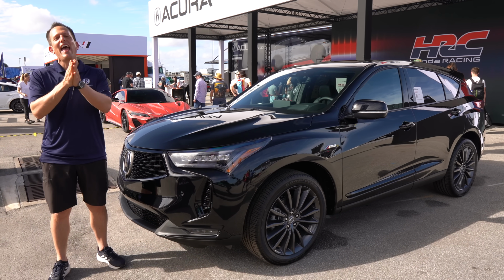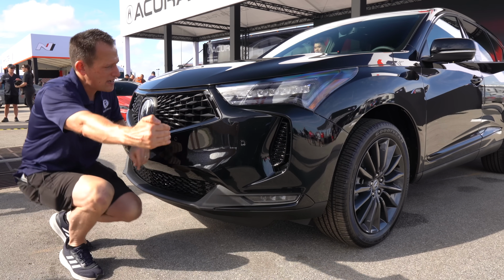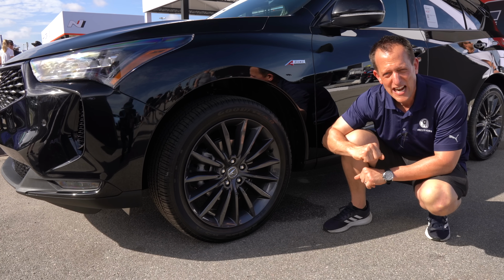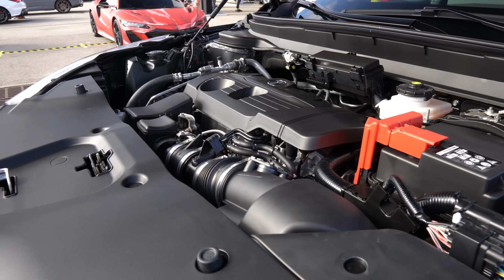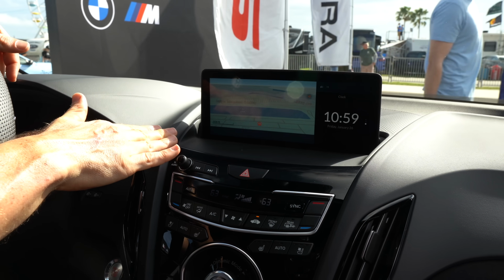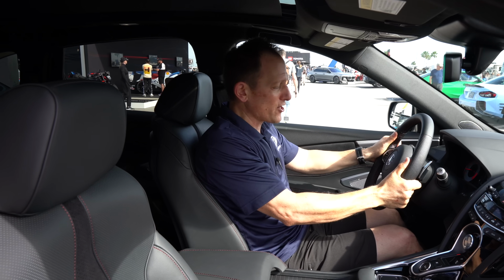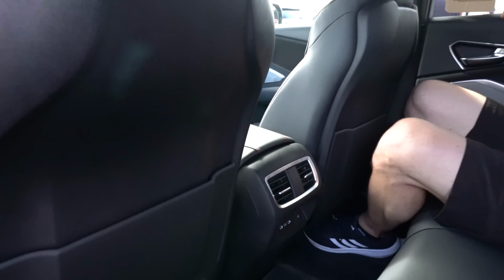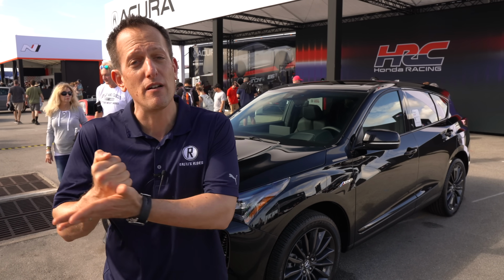Is the 2024 Acura RDX A-Spec the BEST new AWD luxury sport SUV?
The RDX is Acura's smallest SUV and for 2024 it gets AWD standard. On the outside you will notice 20in wheels, blacked out grill and LED lighting. On the inside you will be greeted by a leather and Alcantara interior. Inder the hood is a 2.0L turbocharged inline-4 that produces 272HP & is mated to a 10-speed automatic transmission. Is the 2024 Acura RDX A-Spec the BEST new AWD luxury sport SUV?